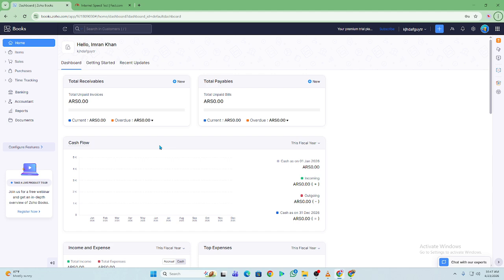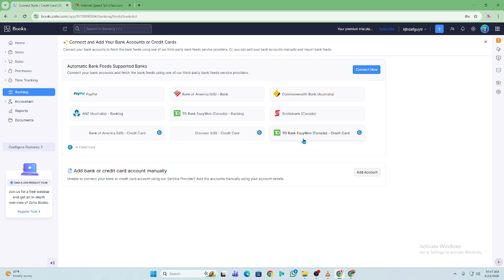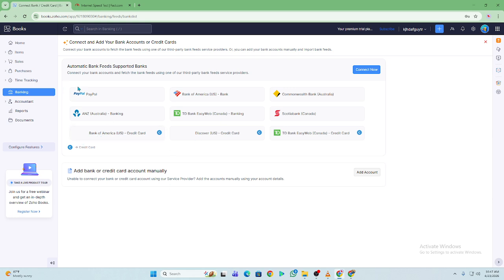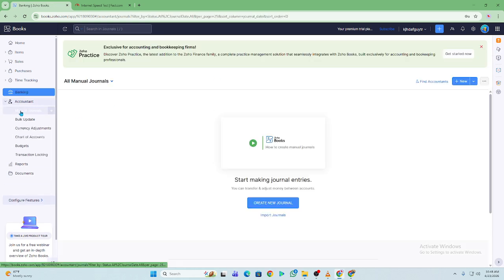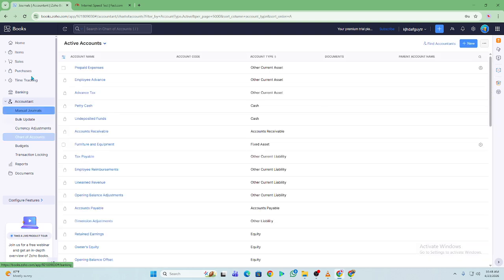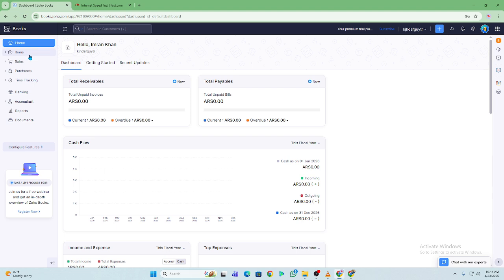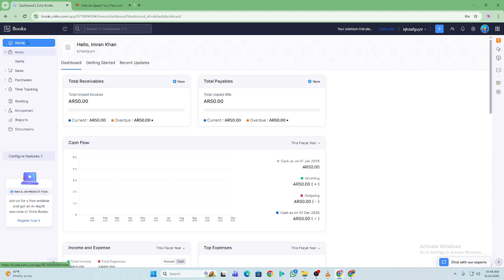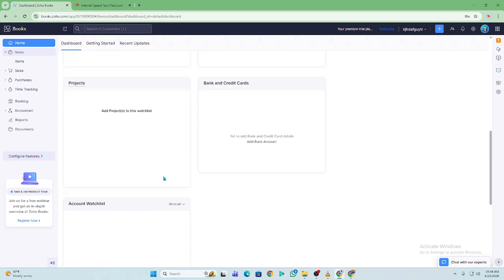How to Fix Wave Accounting Payment Failed Error Step by Step 2026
In this video, you’ll learn how to fix Wave Accounting payment failed error step-by-step 2026 with a complete troubleshooting method to resolve payment issues, transaction failures, and billing errors. You’ll discover how to check payment details, fix bank or card issues, clear browser problems, and retry transactions successfully. This guide also covers common causes like insufficient funds, incorrect billing info, connection errors, and security blocks, along with simple steps to restore smooth payment processing in Wave Accounting.